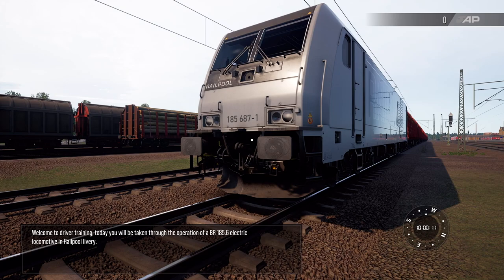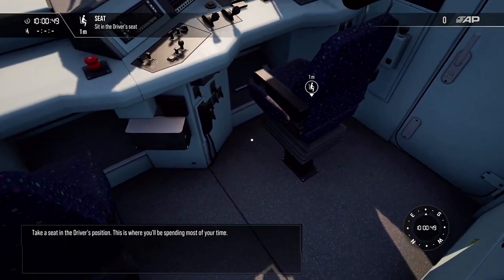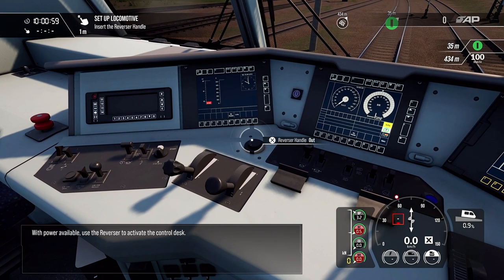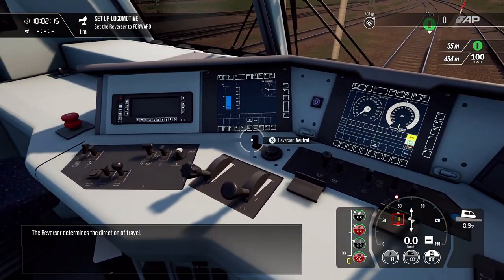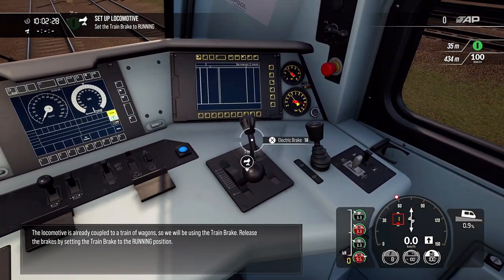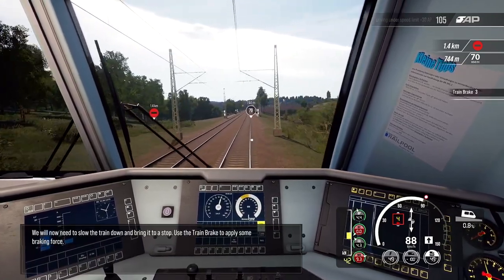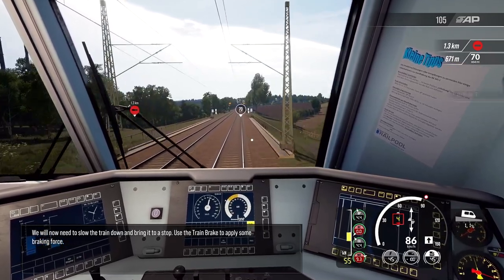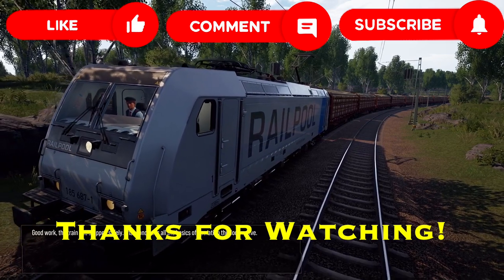Train Sim World 3 - Tharandter Rampe: Dresden-Chemnitz - BR 185.6 Introduction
Welcome to Train Sim World 3 - Tharandter Rampe: Dresden-Chemnitz - BR 165.6 Introduction

In this training module you will learn the basics of operating a BR 185.6 electric locomotive.

I am playing the game on Playstation 5.